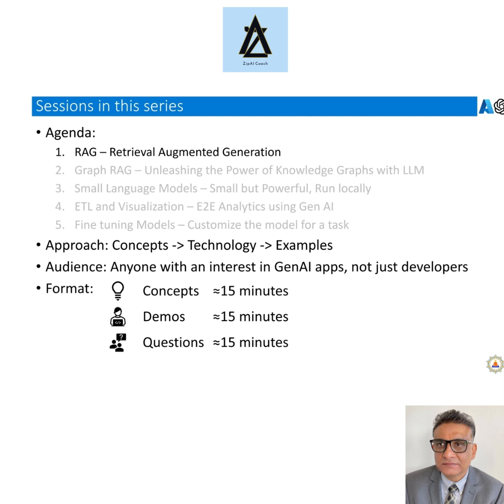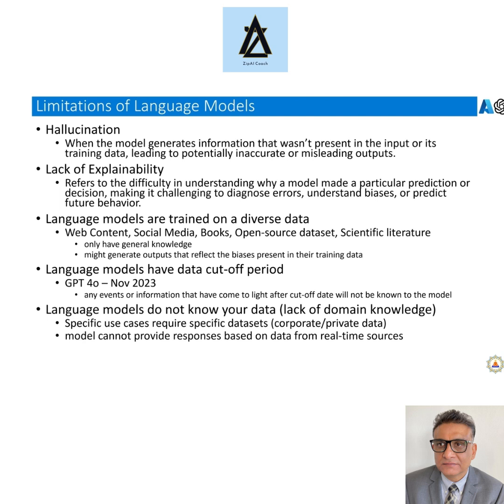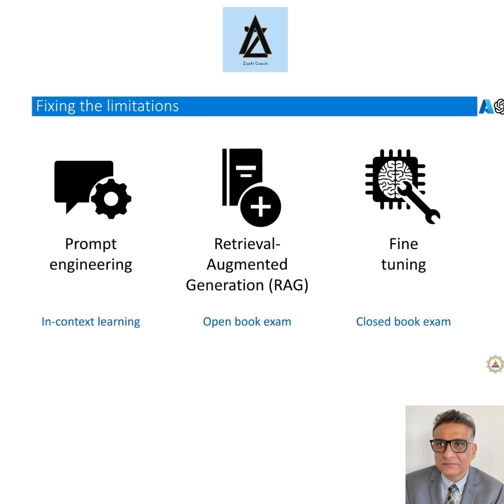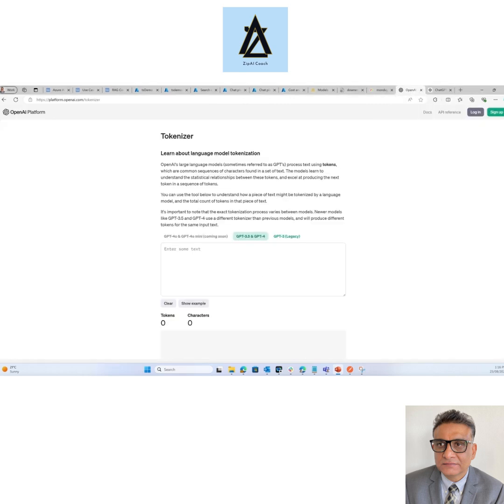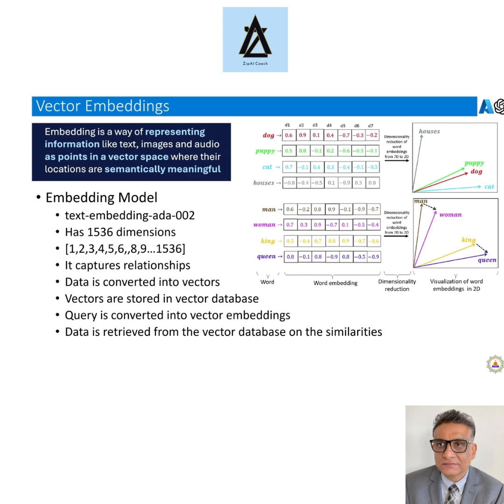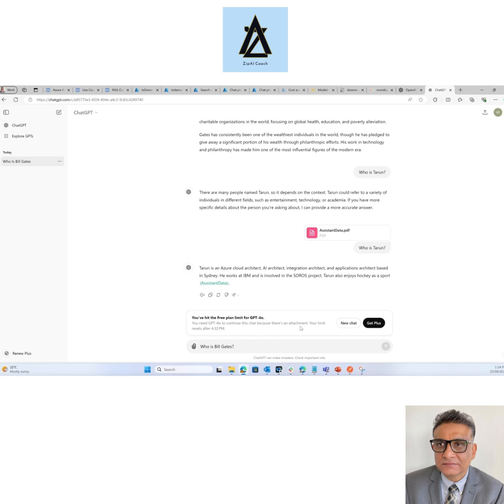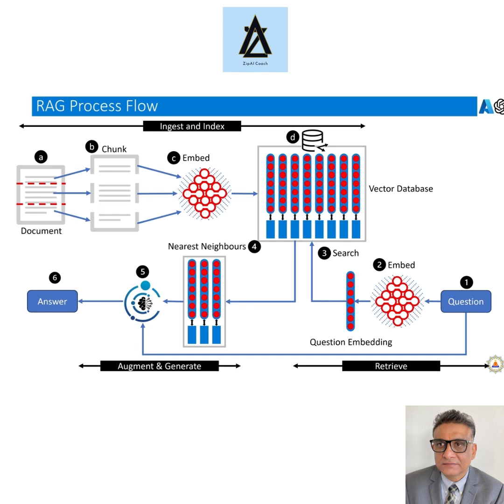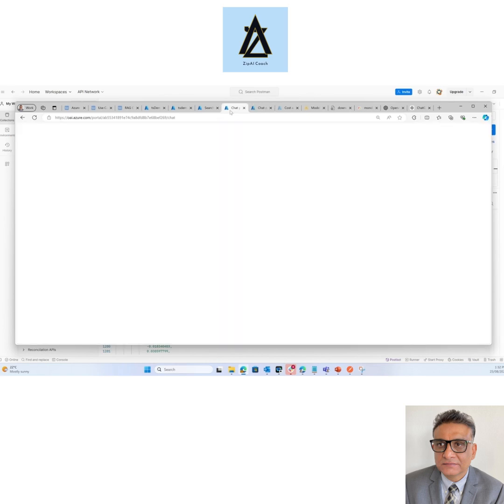RAG -Retrieval Augmented Generation